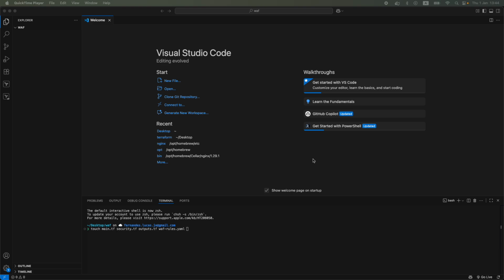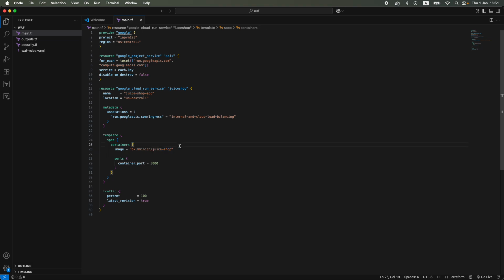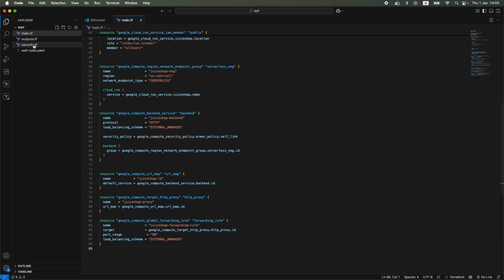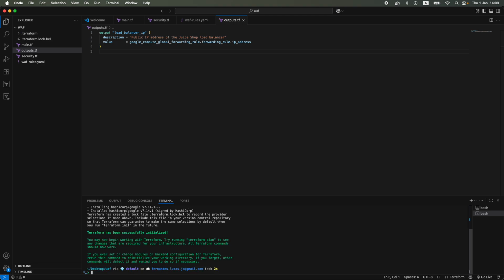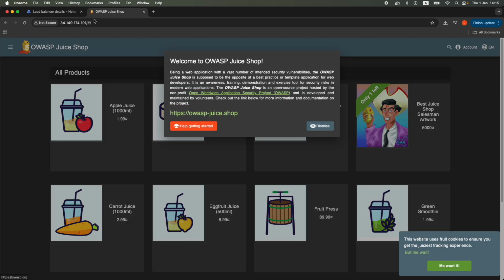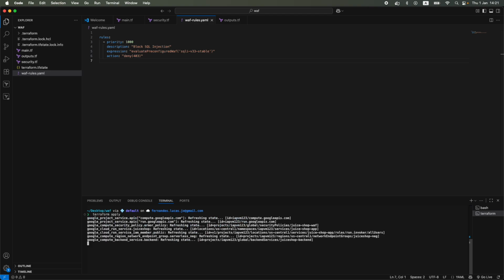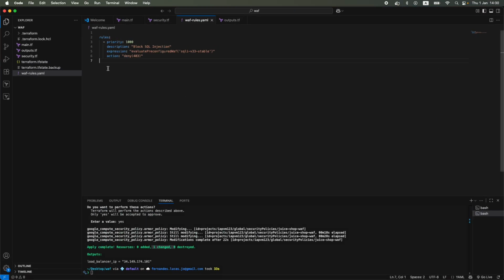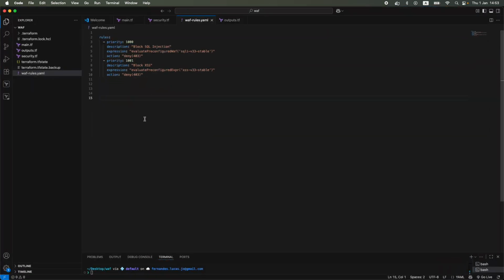GCP Security Made Easy With Cloud Armor and Terraform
Learn how to deploy a vulnerable web app on Google Cloud Run and protect it using Cloud Armor WAF rules , all fully automated with Terraform.
This tutorial shows you how to:

-Deploy Juice Shop on Cloud Run
-Set up an external  load balancer
-Attach Cloud Armor security policies from YAML
-Test WAF rules in action